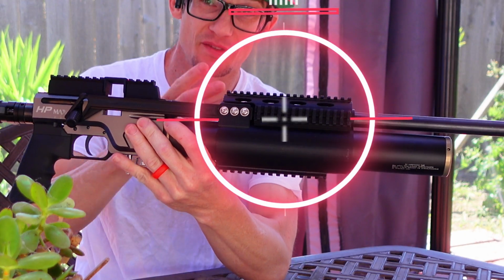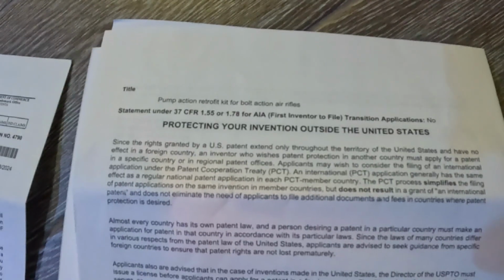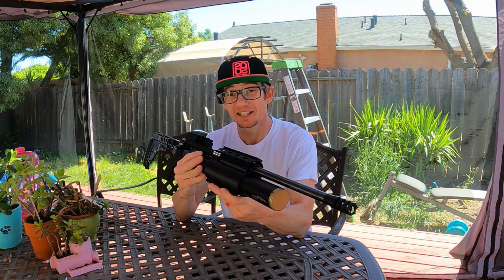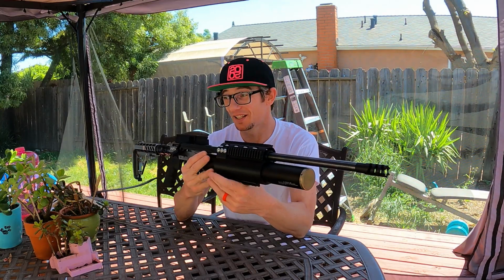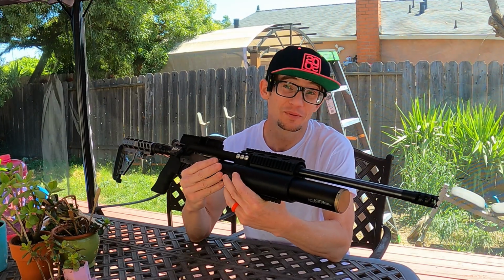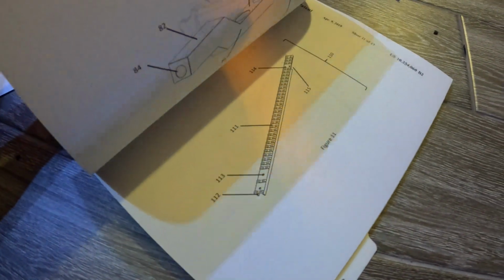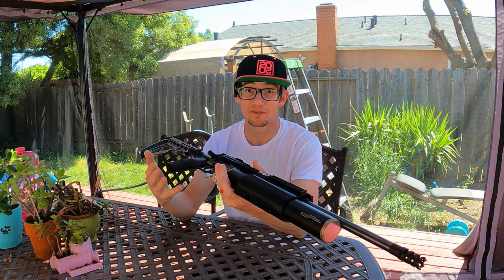I beat the people trying to sue me with a PATENT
MACABESPEED
POBOX 2549